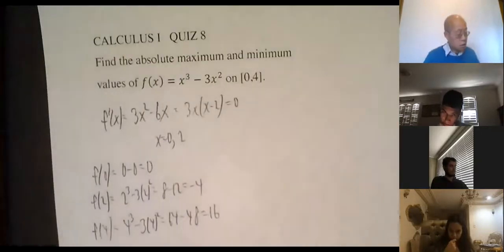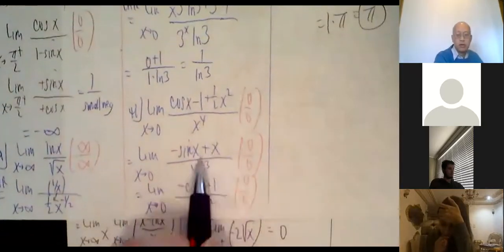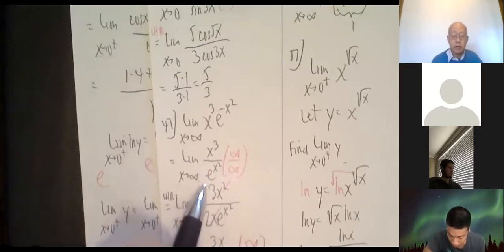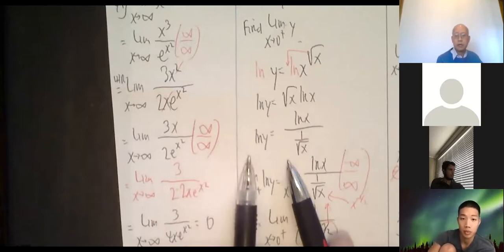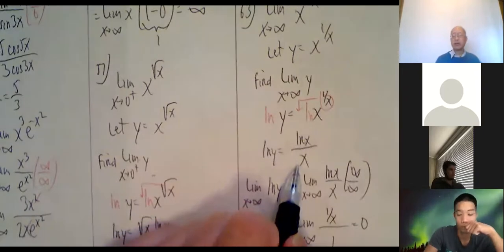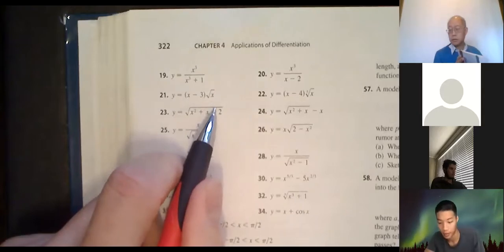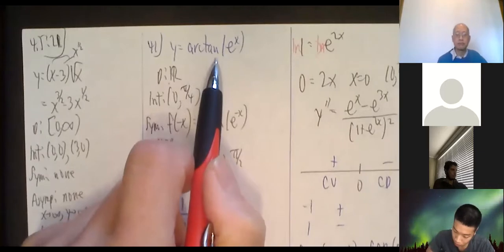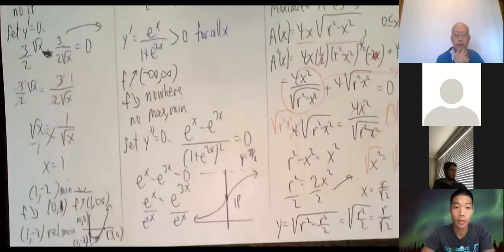MATH 251 MON 11/02/2020